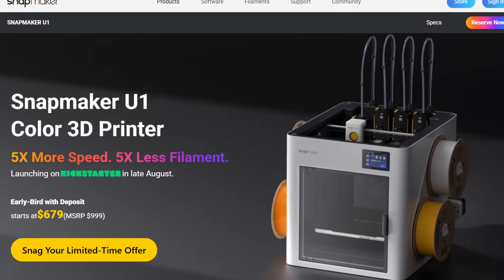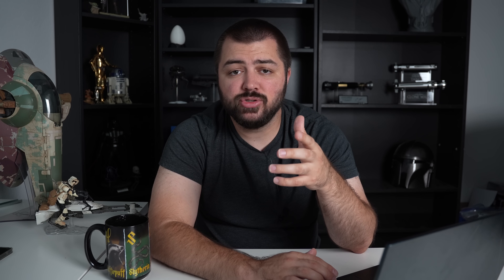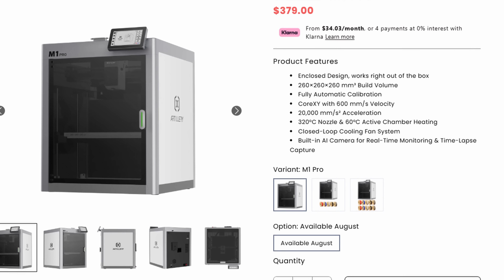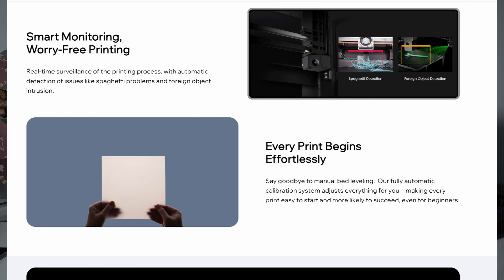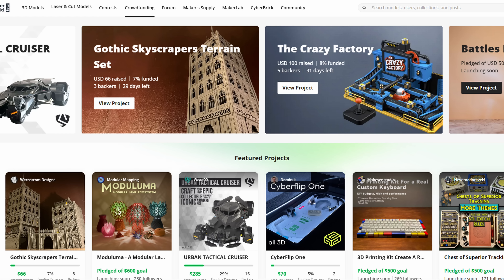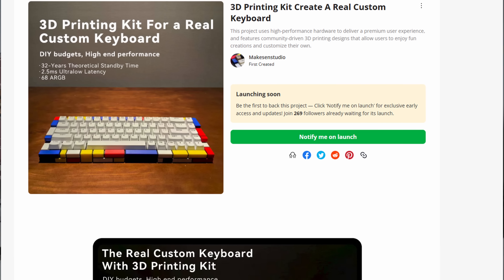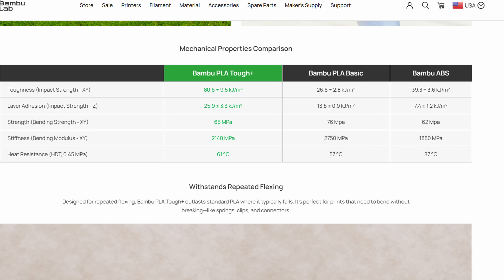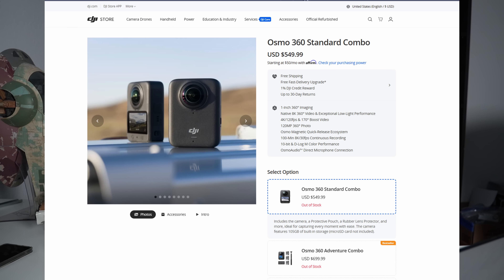Big 3D Printing News: Snapmaker U1, Artillery M1, Makerworld Crowdfunding, and More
In this week’s 3D printing news roundup, we take a look at some exciting product announcements and updates from across the industry. Snapmaker reveals the U1, their first resin printer with serious versatility. Artillery enters the enclosed printer market with the compact and powerful M1. Makerworld officially launches its new crowdfunding platform designed to support innovative 3D printing projects. Bambu Lab upgrades its PLA formula with the release of Tough PLA for improved strength and durability. Plus, DJI steps into 360° video with the Osmo 360, potentially changing how we capture maker content.

Timestamps:
00:00 Intro
00:05 Snapmaker U1
03:08 Artillery M1 Pro
06:55 Makerworld Crowdfunding
09:05 PLA Tough
10:18 DJI Osmos 360
11:37 Outro